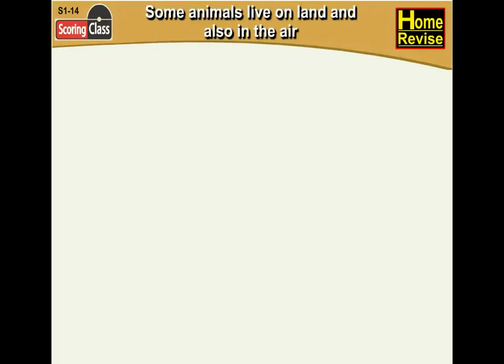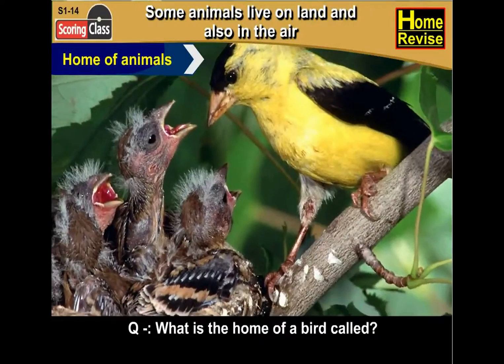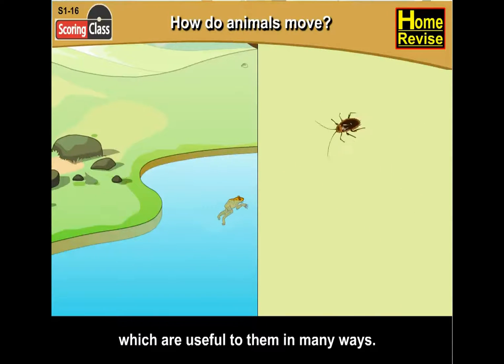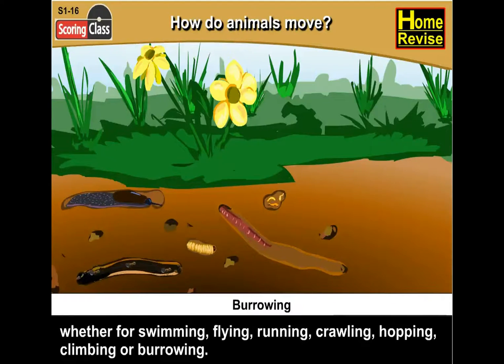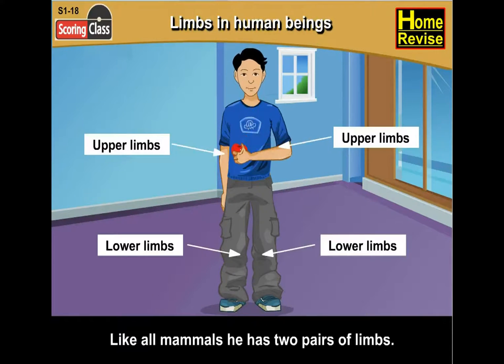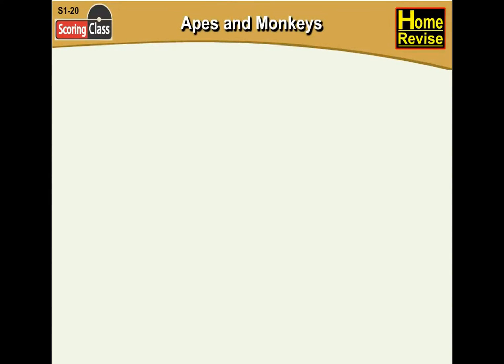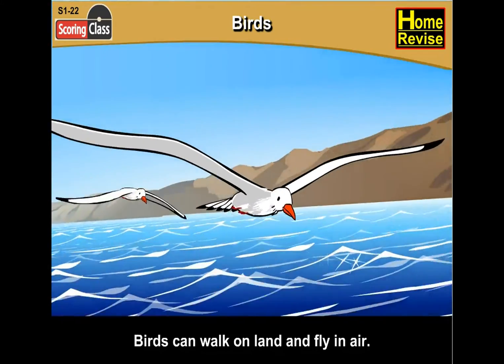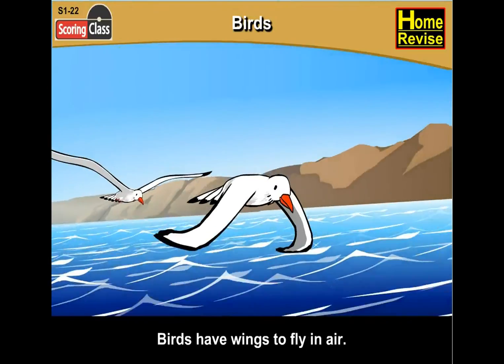Animal Life | 5th Std | Science | CBSE Board | Home Revise